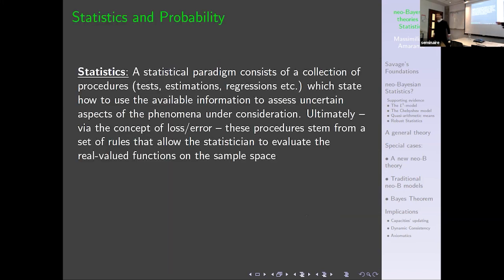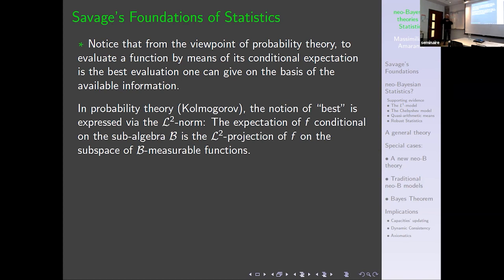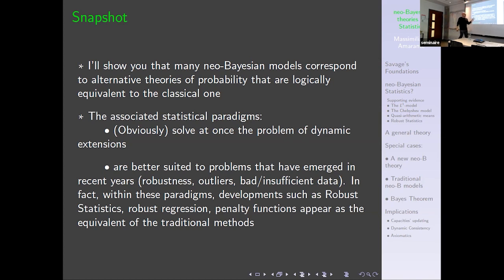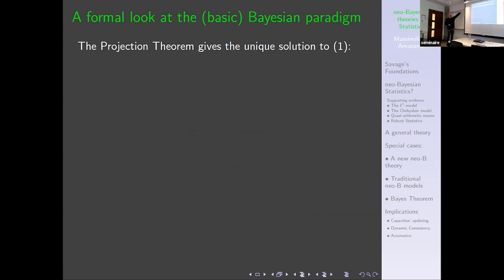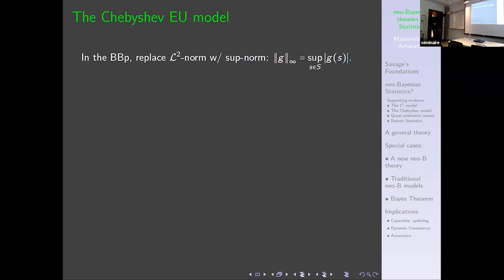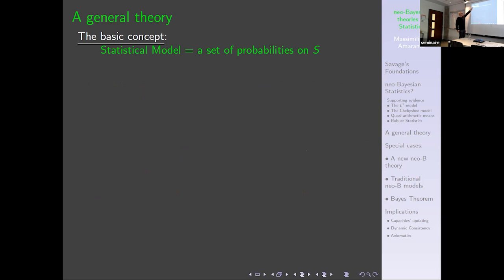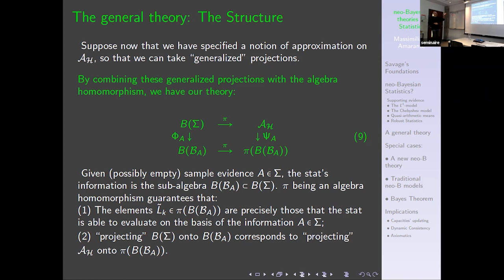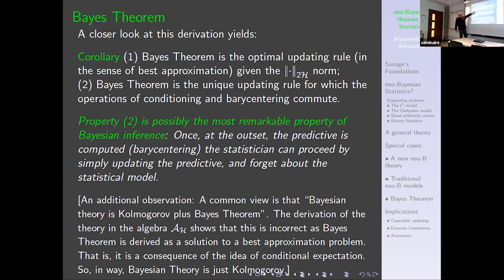Part 2: Foundations of Neo-Bayesian Statistics(s), Massimiliano Amarante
Part 2: Foundations of Neo-Bayesian Statistics(s)
Massimiliano Amarante – Université de Montréal, Canada

We will take off from the observation that Savage’s axioms (or any axiomatization of EU) map Statistics into (classical) probability theory. Consequently, the axioms of any non-Bayesian model must map Statistics into something else. This observation raises the question of which Statistical theories would emerge via this mapping. We show that many non-Bayesian models map Statistics into alternative theories of probability that display the same structure as classical probability and differ from the latter only in the notion of approximation they use. We then build a general framework encompassing all the models displaying this structure and use it to identify the rules of inference corresponding to several popular models. We conclude by discussing the implications of our findings for issues such dynamic consistency, updating of capacities as well as some open problems.